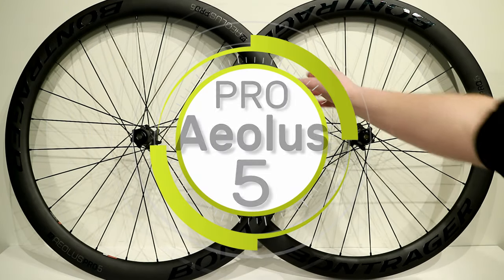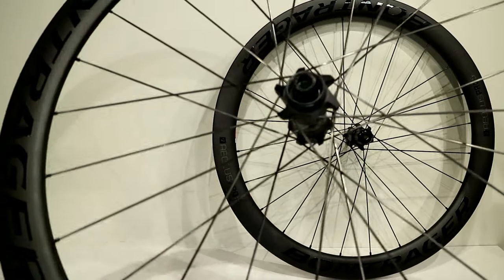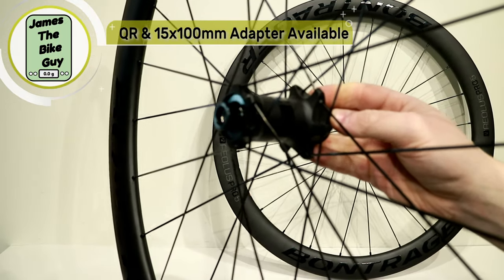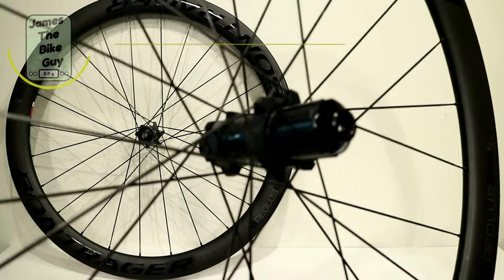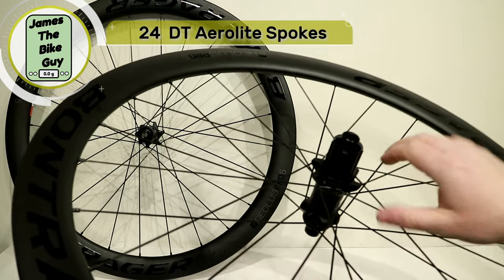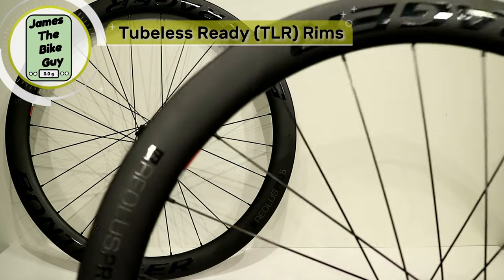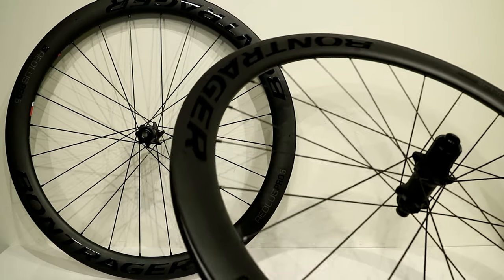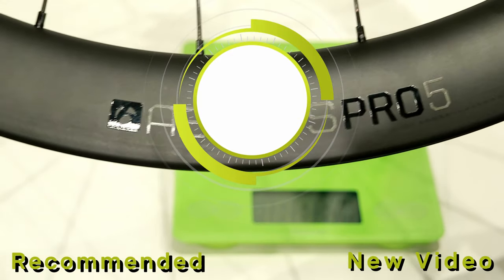Bontrager's Aeolus Pro 5 Disc, Entry Level Carbon with High End Performance